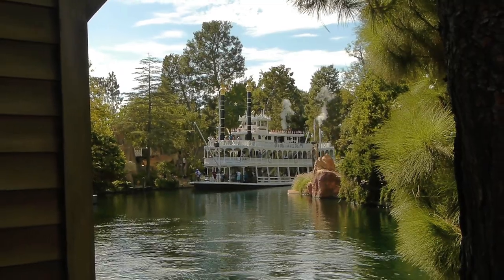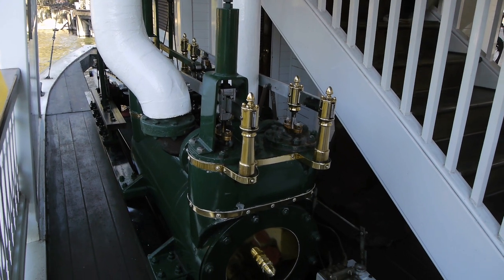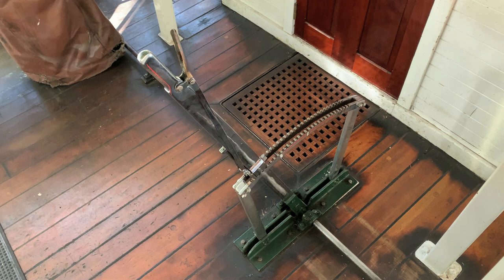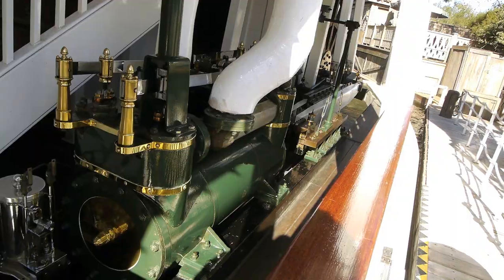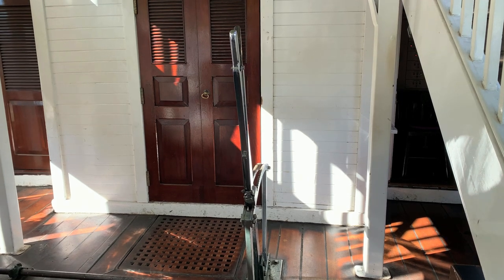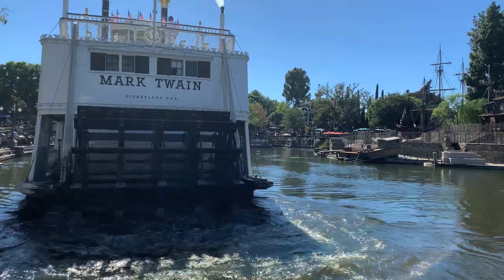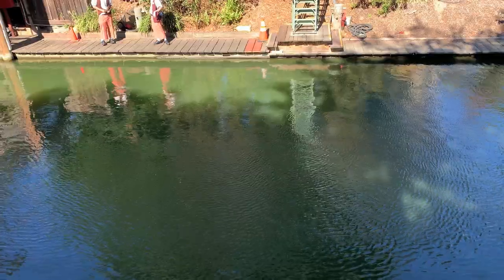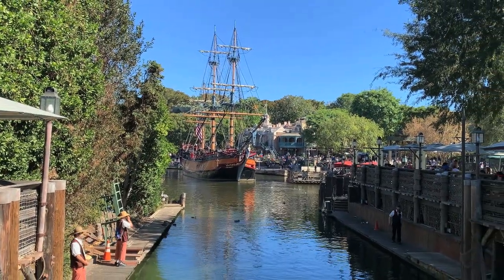How the Mark Twain Riverboat at Disneyland Works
We are back at Disneyland to look at how they operate the Mark Twain Riverboat. In our "Walking With Walt Pt2" we went over the history of the boat, now let's look at the operation.

The Mark Twain Riverboat was built by Joe Fowler in 1955. Like the other rivers of America boat at Disneyland, the Columba sailing ship, the Mark Twain runs on a track. It is floating and is in fact driven by its steam-powered paddlewheel, it is guided by a single rail guideway, which also provides braking. However, the brake is only used as a "parking brake". The paddlewheel provides forward power as well as operational braking.